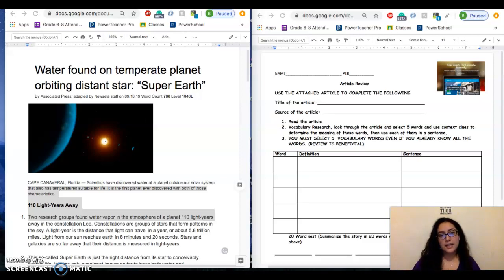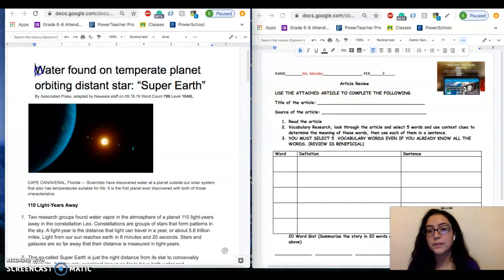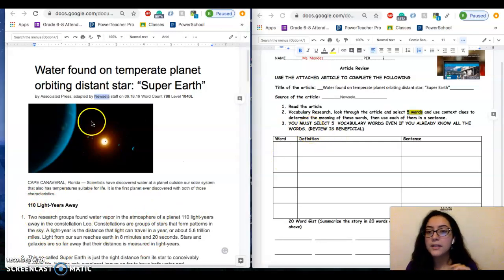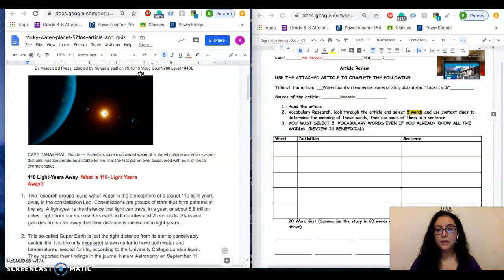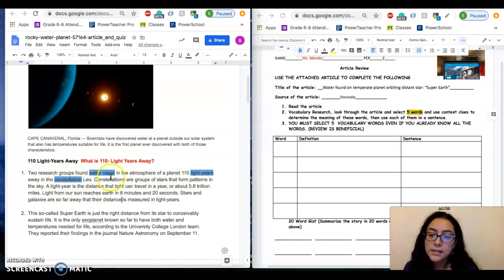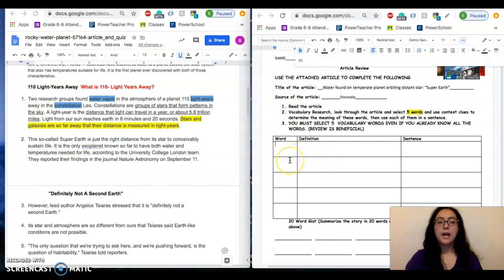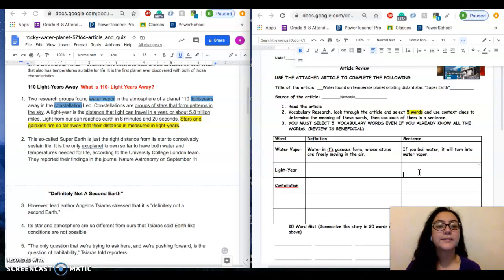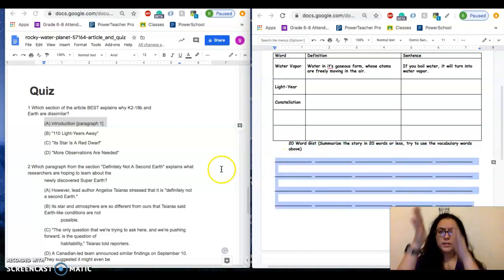WK 5 Day 2: Close read Water found on Temperate planet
Close read the article water found on temperate planet orbiting distant star: Super Earth.